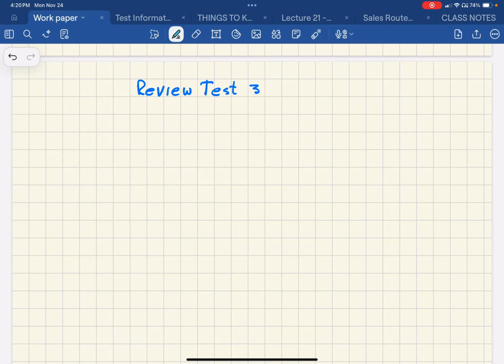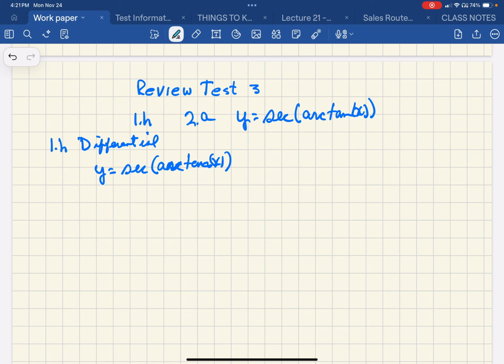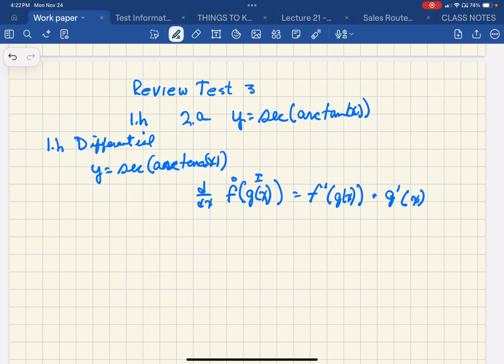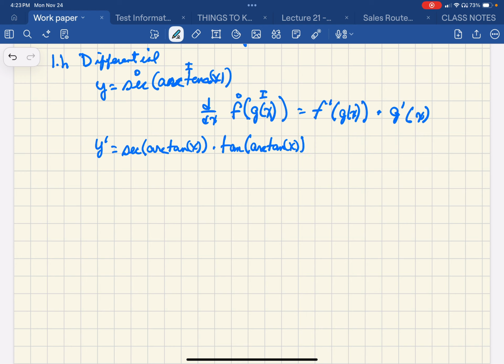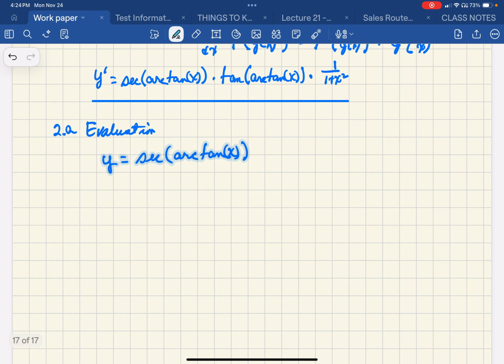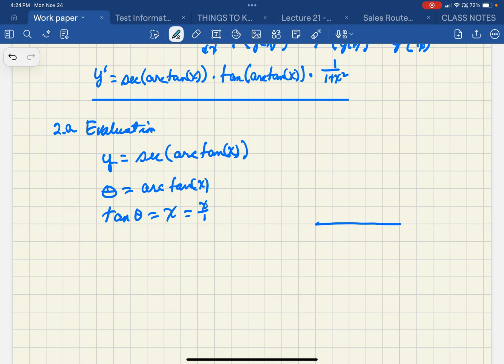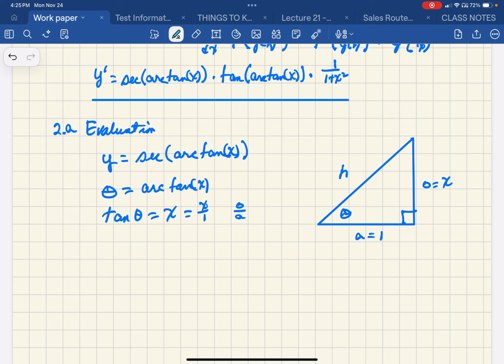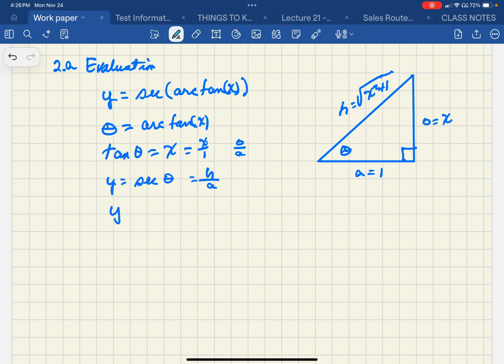Review Test 3 Questions 1.￼h and 2.a